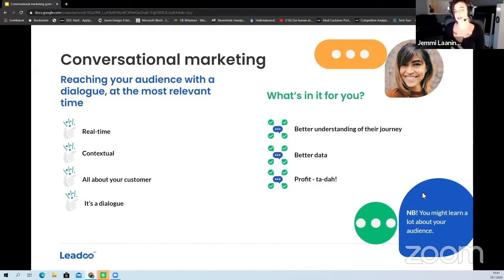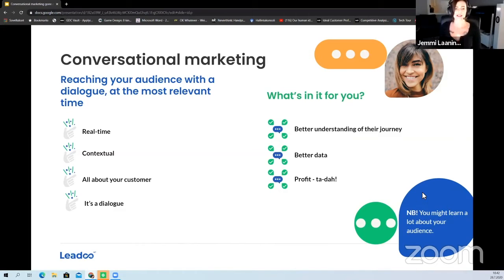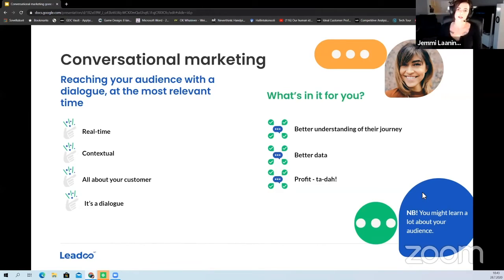Conversational Marketing Gone Rogue 1: Definition of Conversational Marketing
Leadoo converts more of your existing website traffic. Sales leads, job applicants, you name it – Leadoo converts it.

Every feature in the platform is designed to help you exceed your marketing and sales targets, month after month.

Leadoo empowers you to create better marketing and improve CX for your customers at every digital touchpoint.